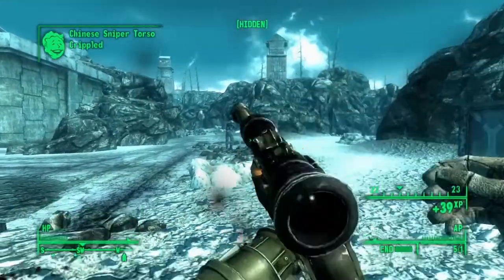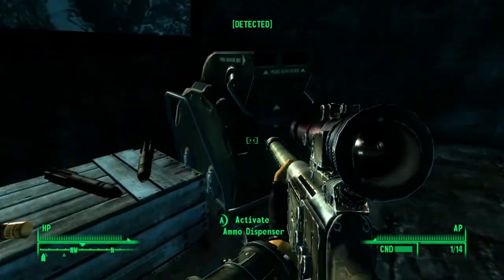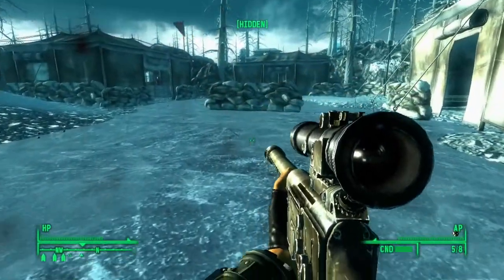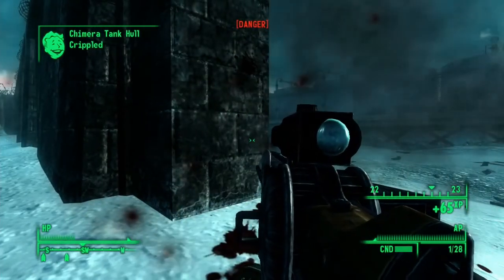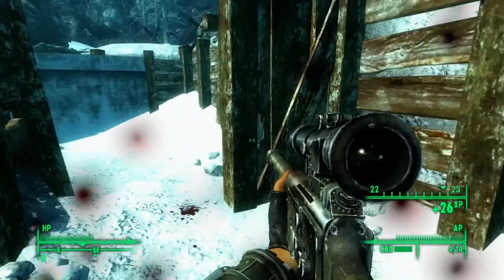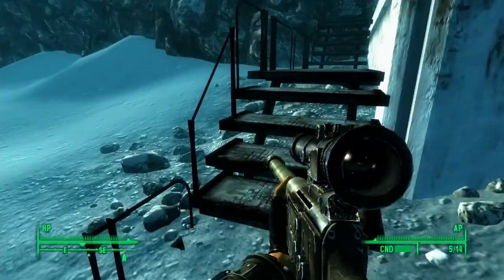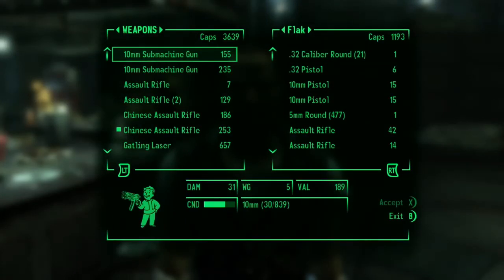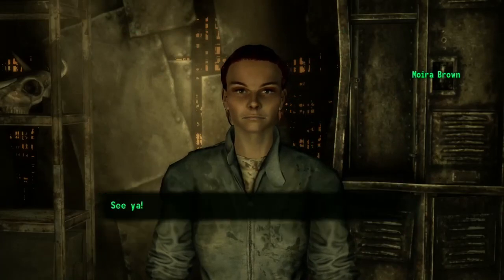Old Guy Plays Fallout 3 - #15. Aiding The Outcasts 2